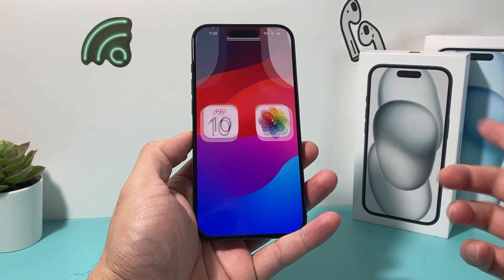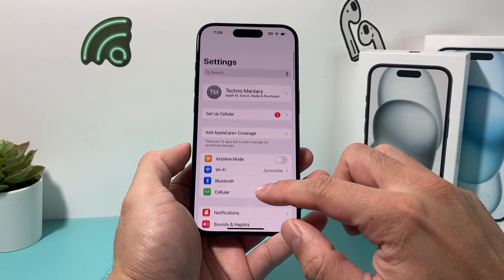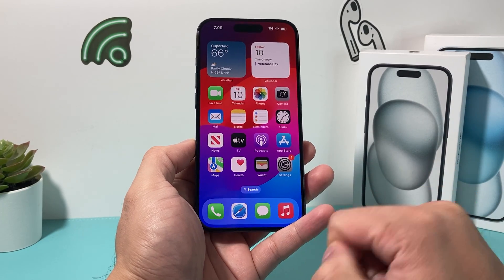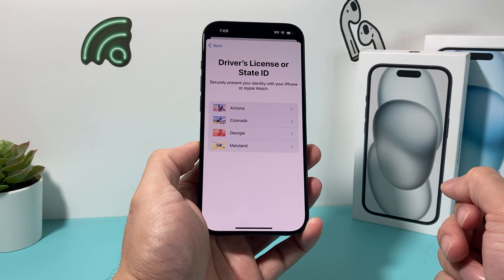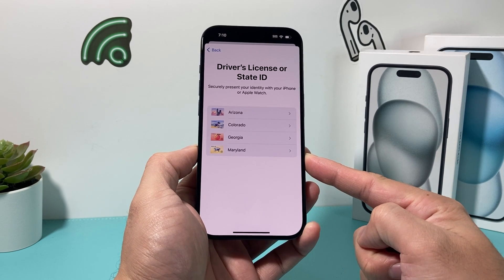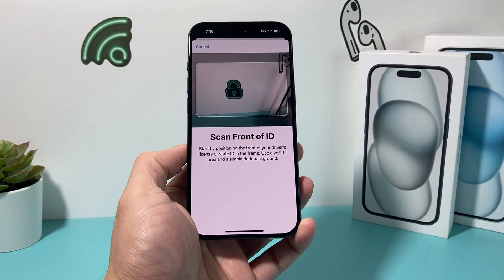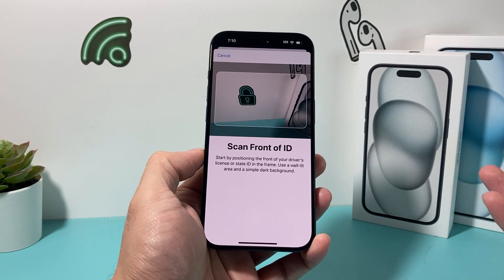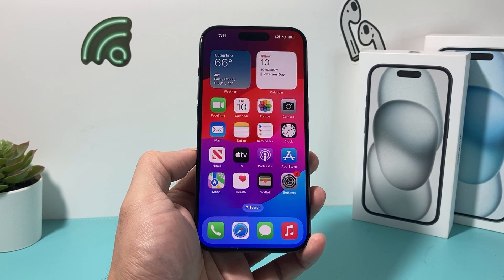How to Add Driver’s License or State ID to Apple Wallet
On the latest iOS update, you can now add your Driver's License or State ID in your Apple Wallet if your state, region or country supports it. In this video we teach you how to add your Driver's License or State ID in your Apple Wallet in few simple steps!